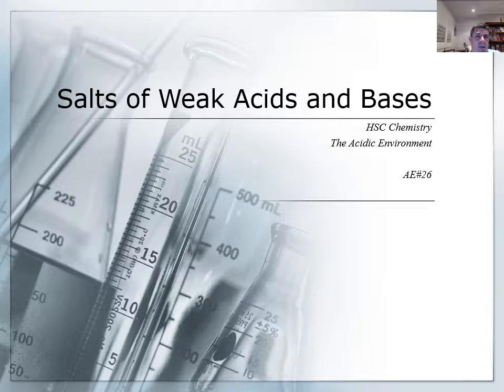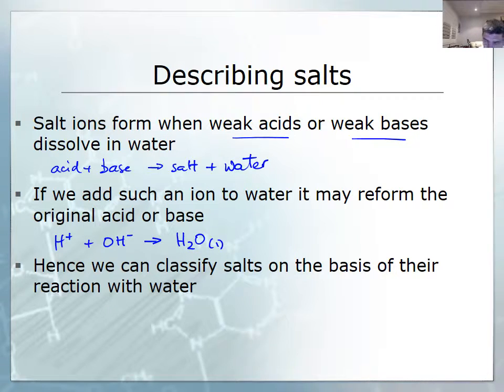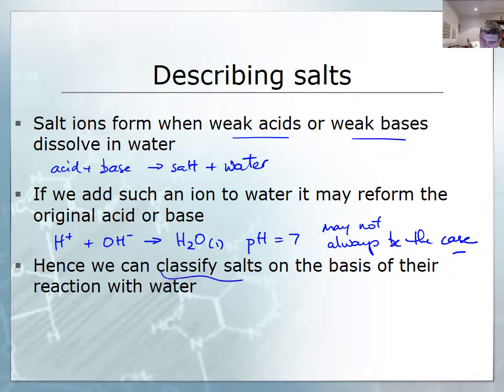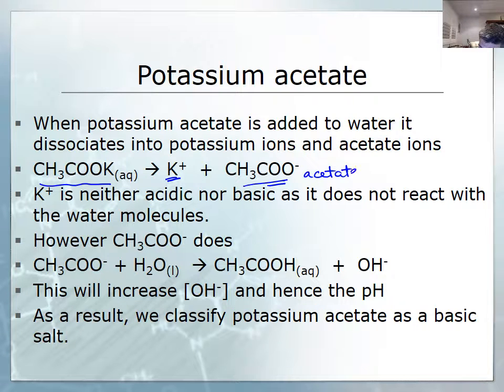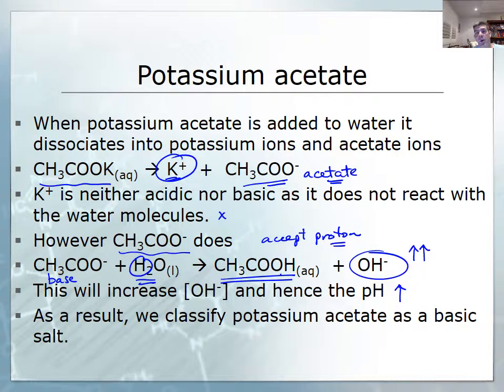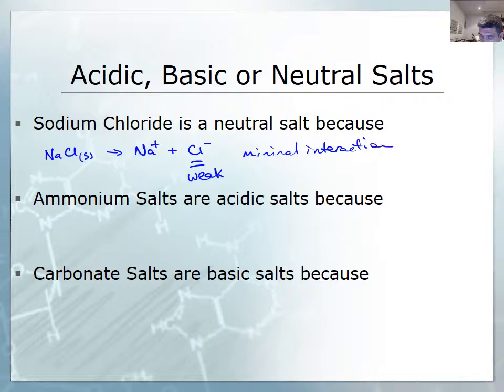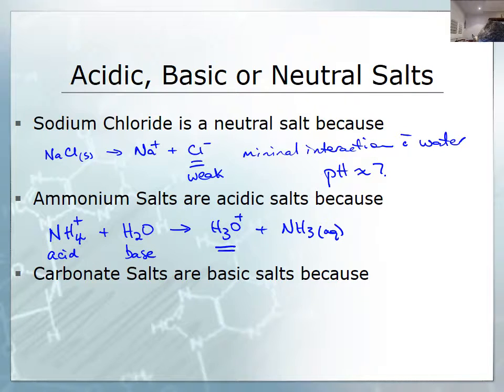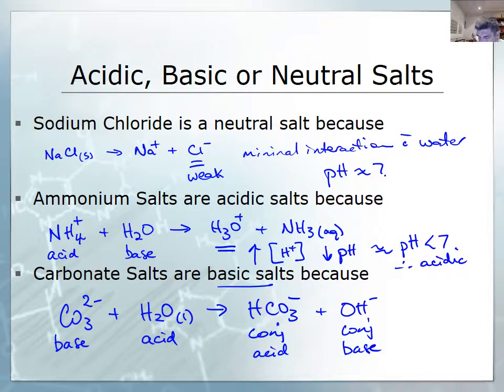AE#26 Salts of weak acids and bases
HSC Chemistry
The Acidic Environment
Salts of weak acids and bases